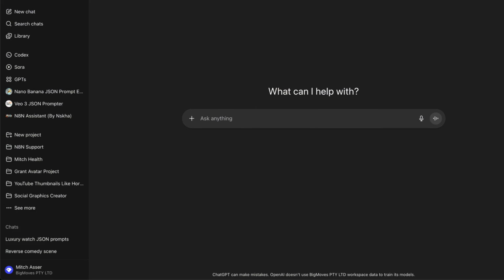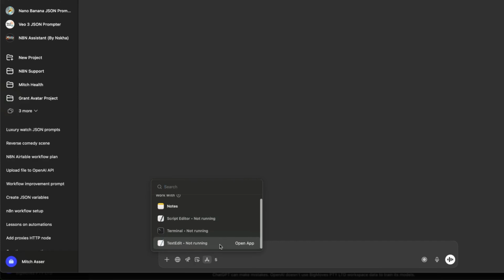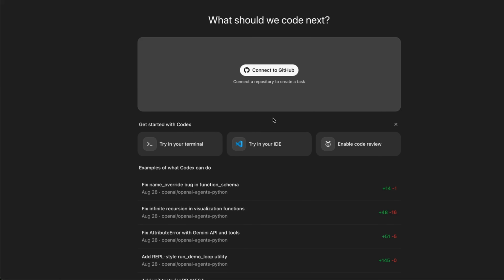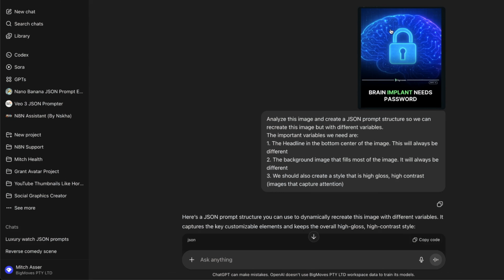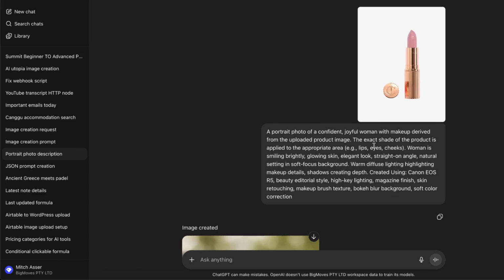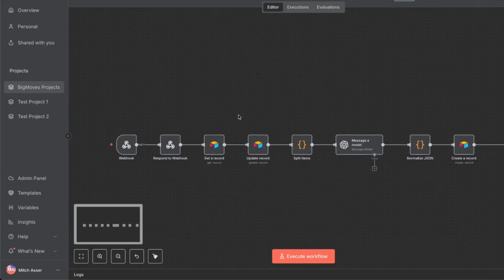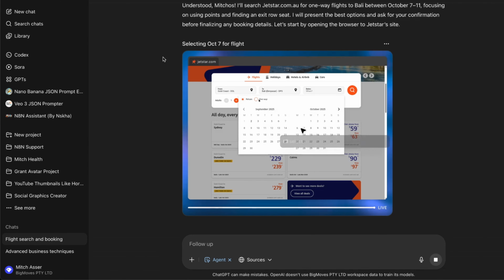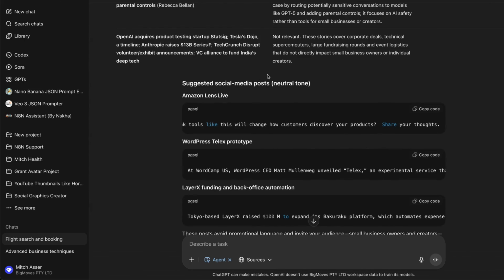How To Use ChatGPT In 2025 | Advanced Tutorial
In this video 'real' Mitch shows you the ChatGPT features 95% of people miss that'll make you 10x more productive. Learn how to use projects, GPTs, and AI agents to automate your business workflows. Plus, see real automation examples that save hours daily.

00:00 - Chat GPT Basics
02:09 - Connectors and Apps
03:11 - Using GPTs
05:05 - Projects Setup
07:01 - Image Generation
11:02 - Automation Workflows
12:39 - Agent Mode